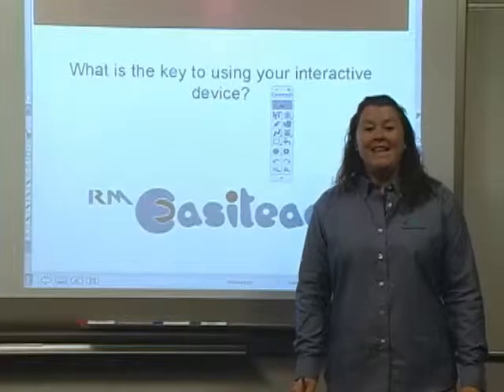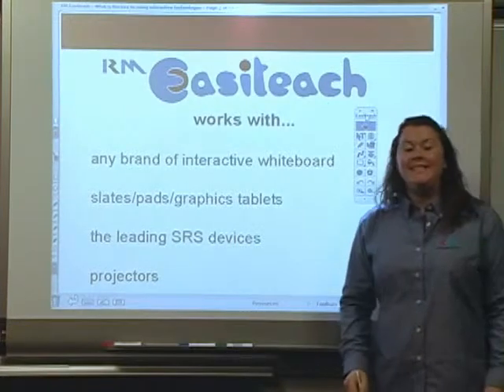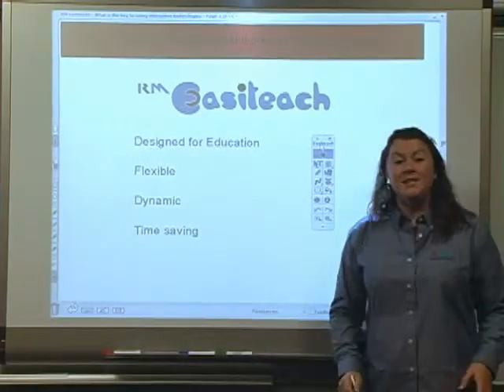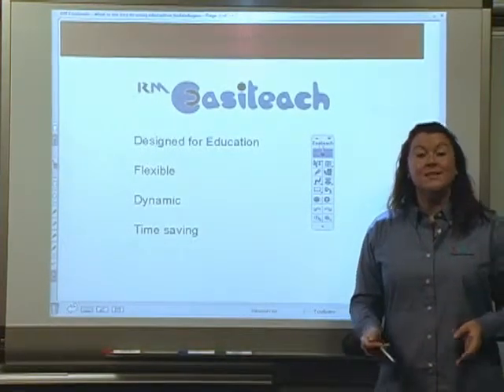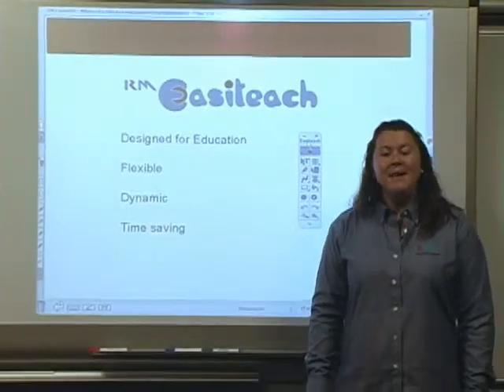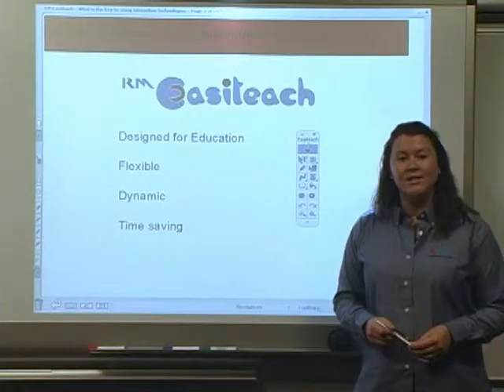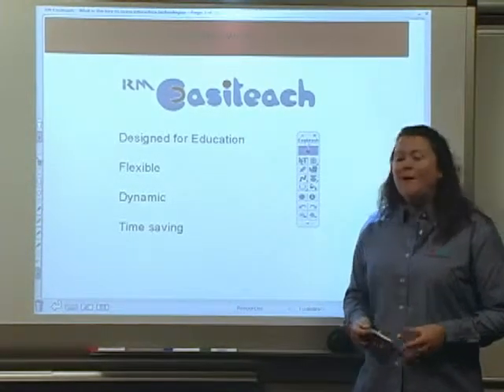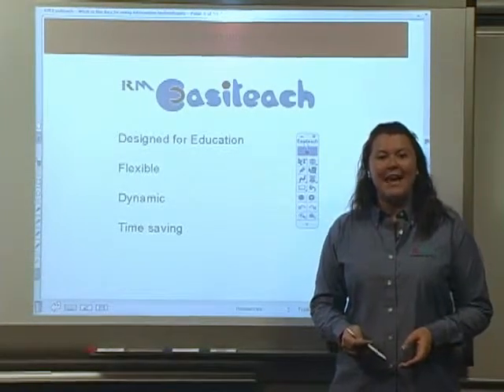RM Education Easiteach Introduction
A Simple introduction to RM Easiteach

Dynamic